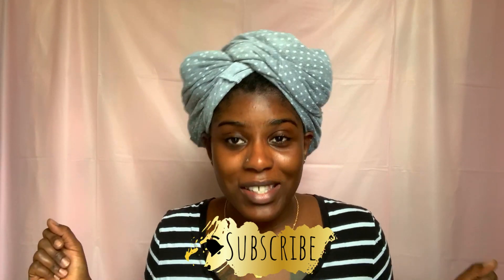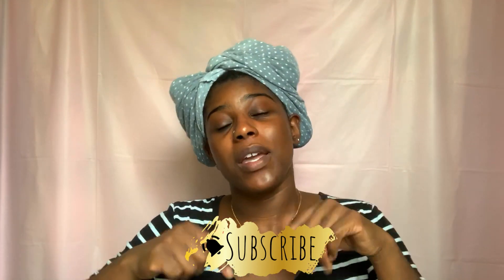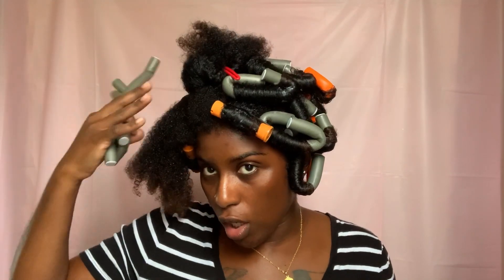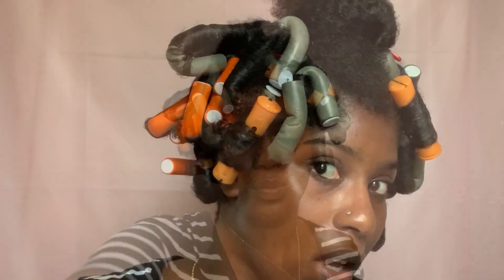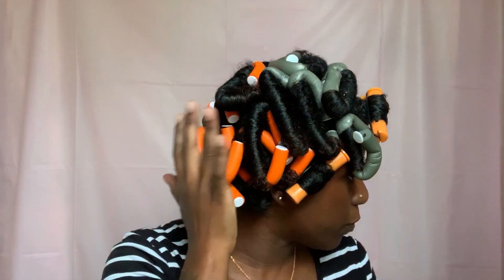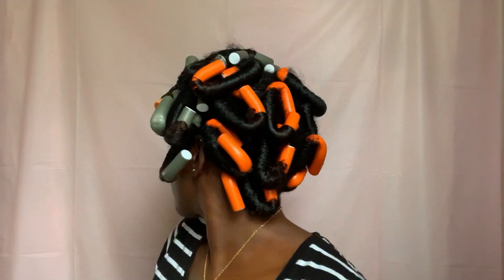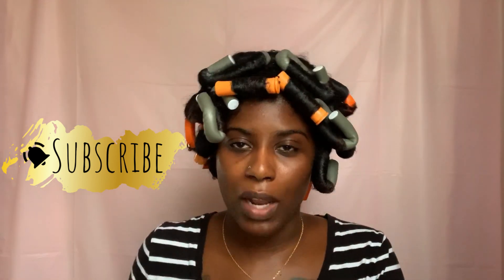FLEXI ROD SET W/HAIR GREASE | AFRICA'S BEST | RUTH NANDA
LOGANG Don’t forget to watch in HD...The grease did it again..If you want to see the results of this flexi rod set then make sure your watching.

Products Used:
africa's Best super gro hair grease

➡️ RuthNanda channel: ( it's 🆓)

Camera: IPhoneXS
Editing Software: iMovie & LumaFusion
Music: YouTube content creator music & (free)Luma Fusion music: she no dull by nana kwabena